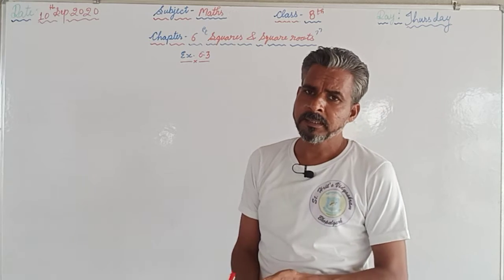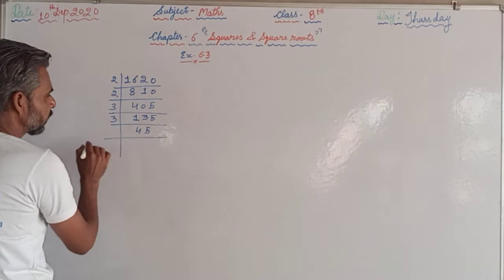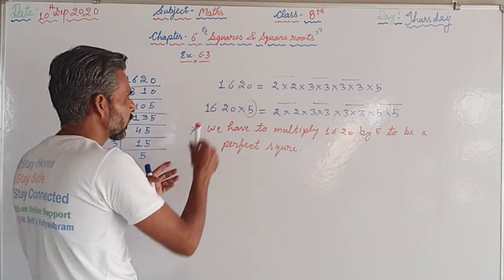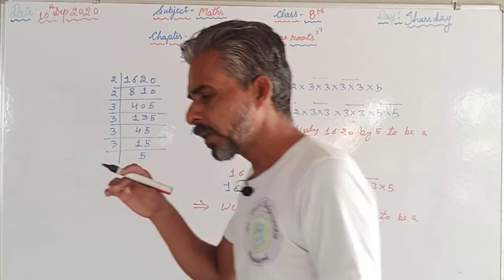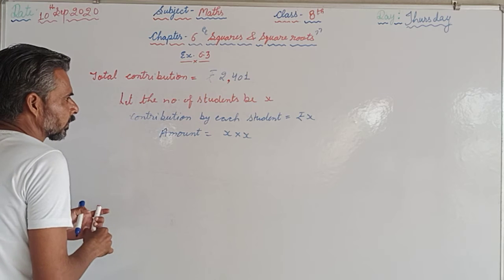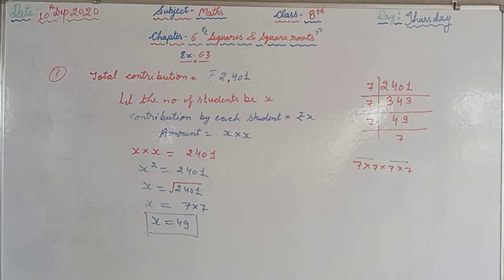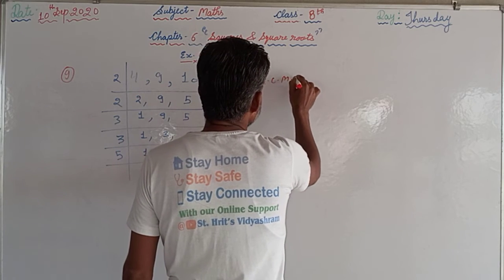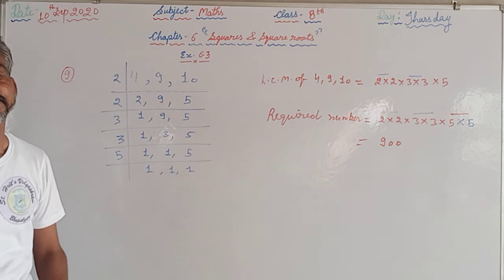Maths - Class - VIII ( Ex. 6.3 )